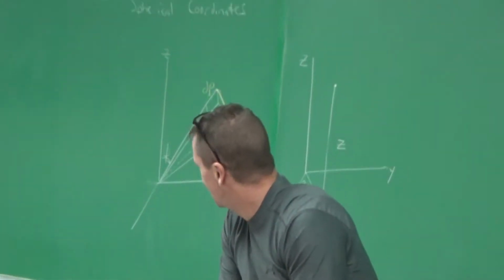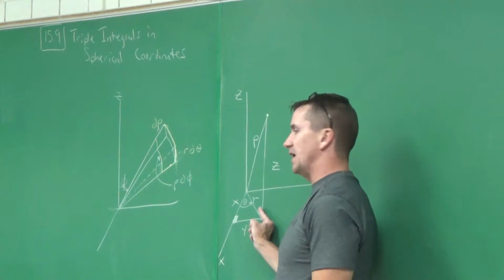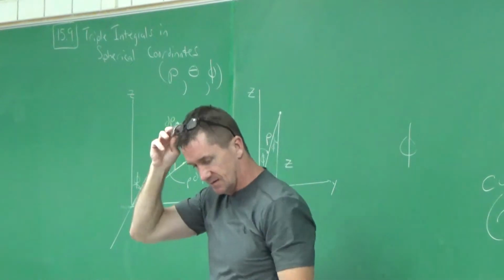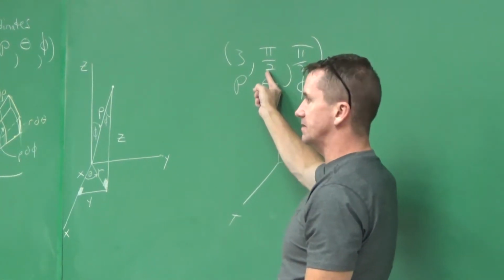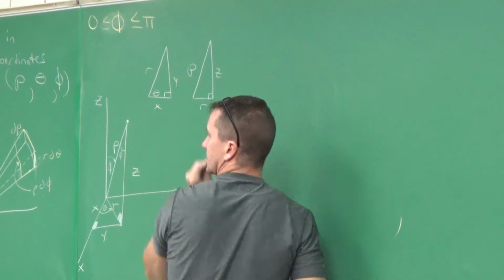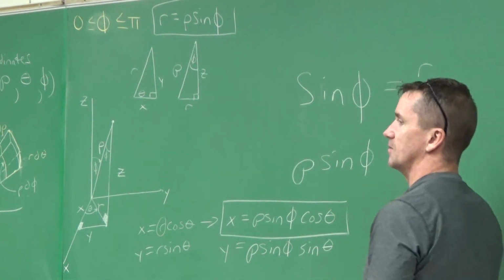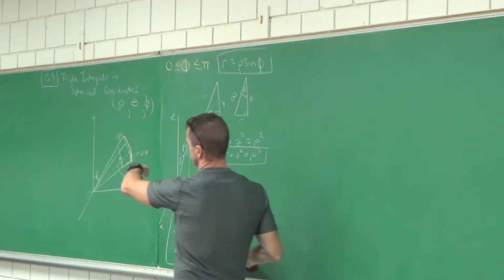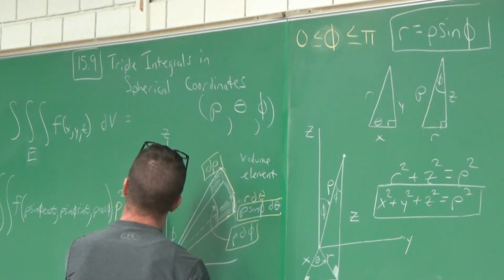Lec#12 Pt.1 Calc 3 00420